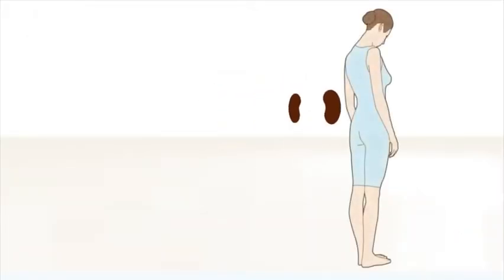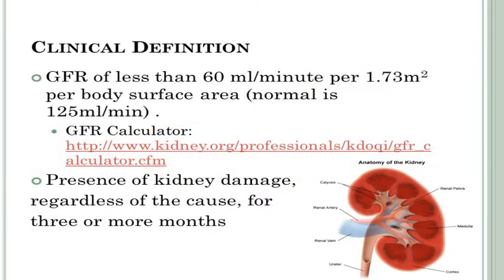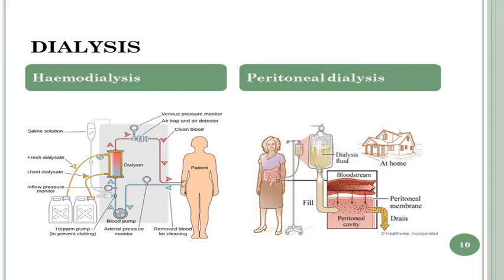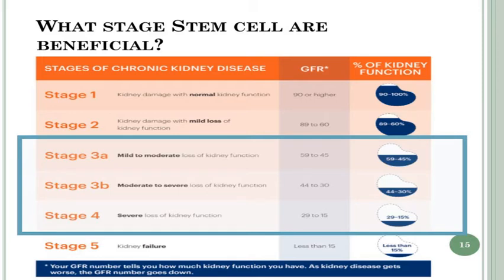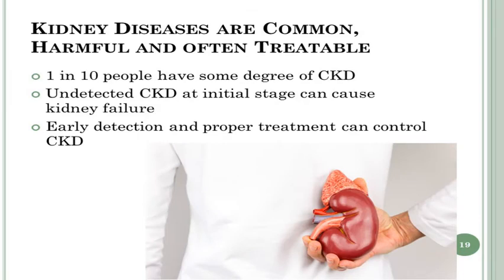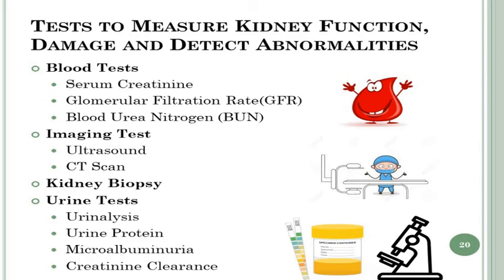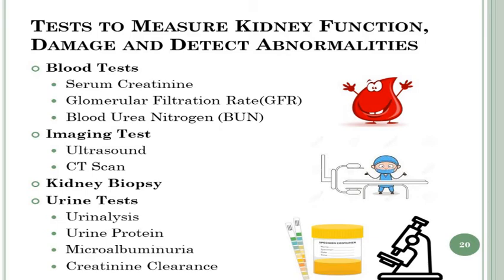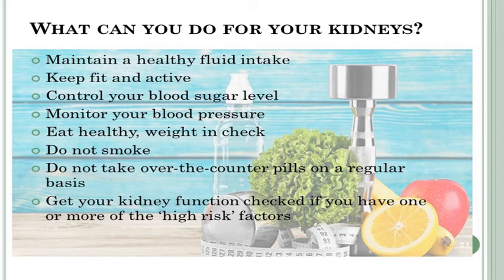Advancing Global Nephrology : New Innovations and Trends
Nephrology is a branch of medicine concerned with the functions, disorders of kidney and treatment. Kidneys are amongst the most vital organs in our body. Increase numbers of chronic and acute kidney disorders are not just limited to the organ itself but many other diseases like high blood pressure; diabetes etc also contribute to the same. Kidney diseases mostly require special treatment that includes dialysis and kidney transplants.

Topics we will cover in the webinar are:

• Basics of Kidney disorders (Acute and Chronic Nephrology)
• Global impact of Kidney diseases
• Current treatments methods
• Can we avoid Kidney dialysis?
• Role of stem cells in the treatment of Chronic Kidney Disease (CKD)
• Precautions and lifestyle major to avoid CKD

Presented by Dr. Sachin Kadam. Dr. Sachin has a Ph.D. in stem cell biology and regenerative therapy with a specialization in stem cell therapy for diabetes from India's premier institute National Center for Cell Sciences